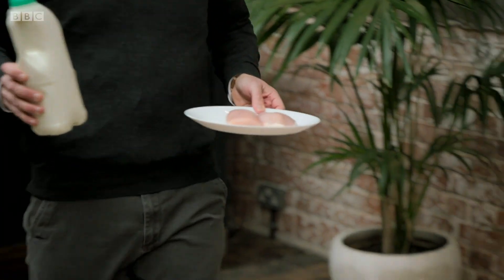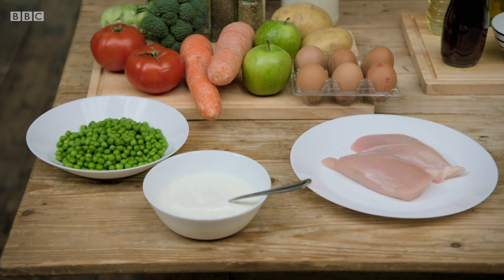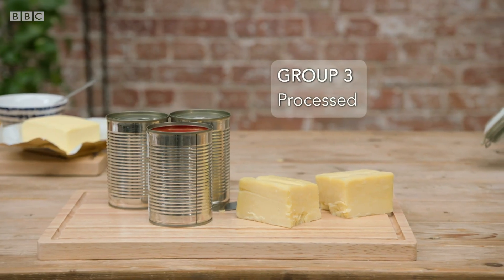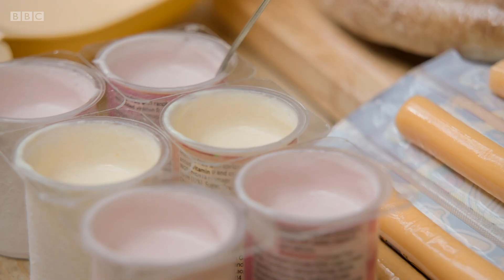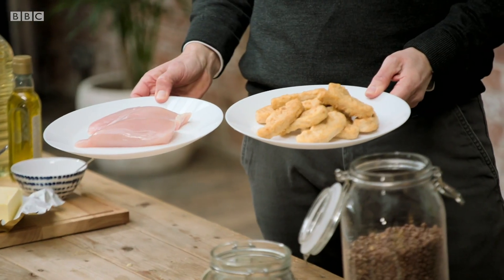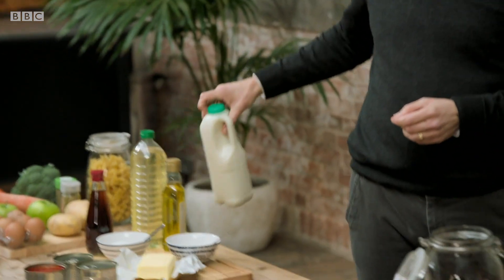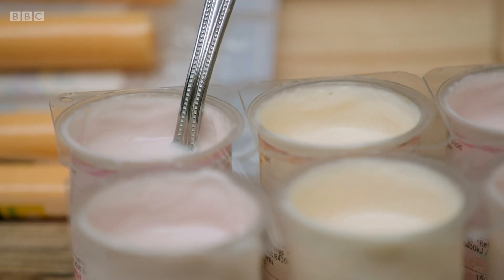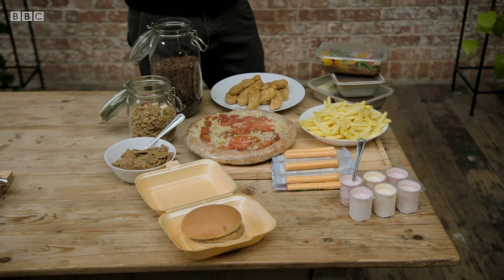A transformative new way of classifying foods 🍔🍕🍟 BBC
Should we be judging food groups by how processed they are rather than traditional measurements like fat or sugar? Dr Chris van Tulleken investigates.

What Are We Feeding Our Kids | Streaming Now | BBC iPlayer

You can stream What Are We Feeding Our Kids? on BBC iPlayer